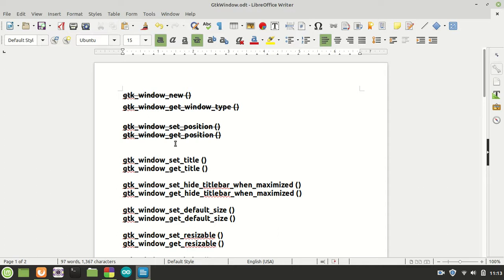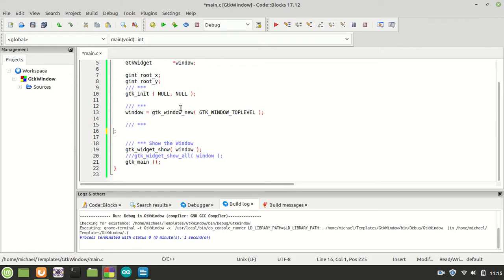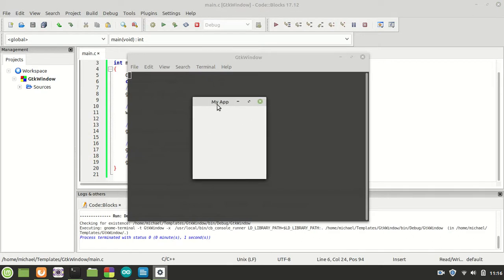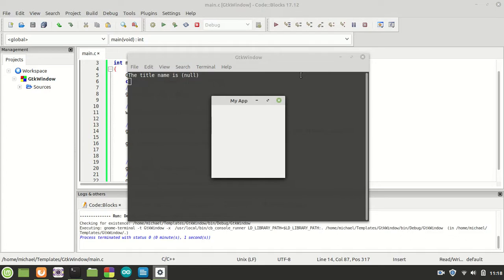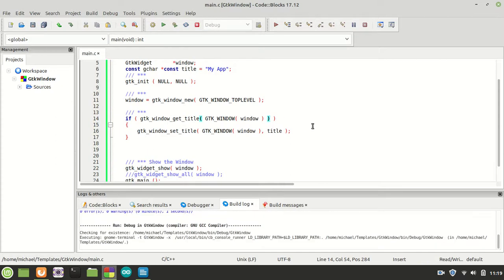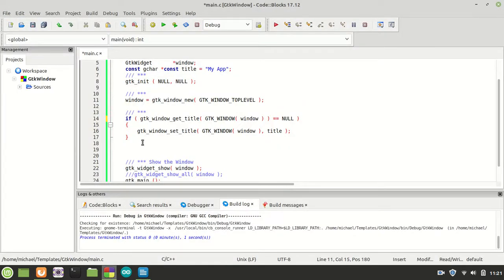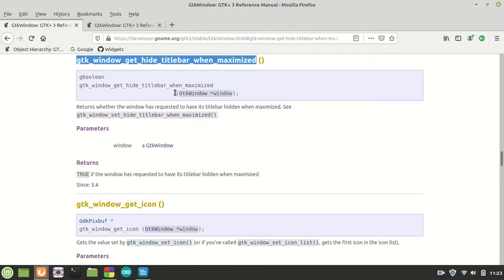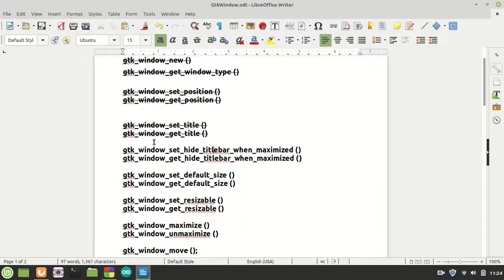GTK GtkWindow Part 03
Here we are using the following functions:
gtk_window_set_title ()
gtk_window_get_title ()

gtk_window_set_hide_titlebar_when_maximized ()
gtk_window_get_hide_titlebar_when_maximized () - -